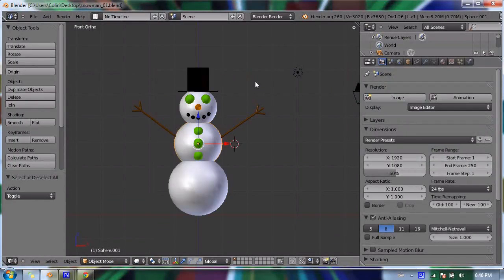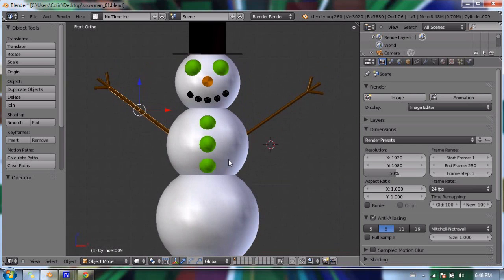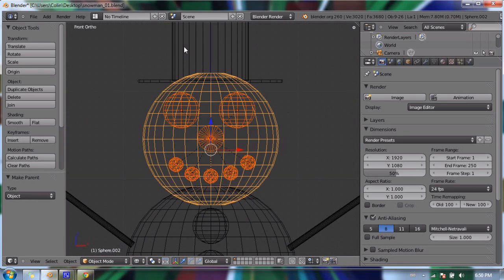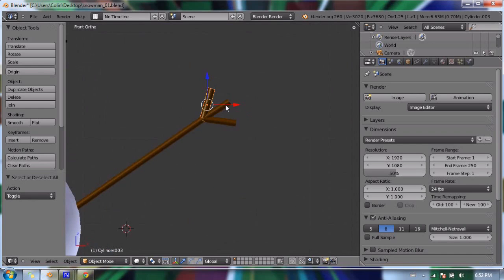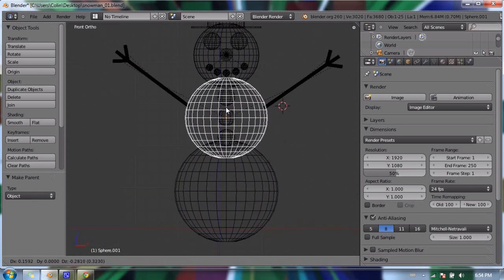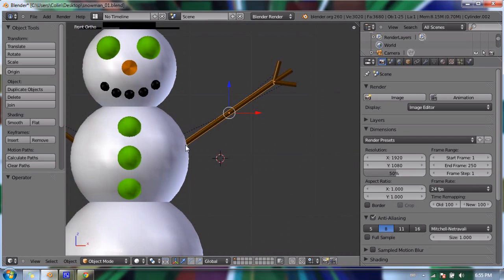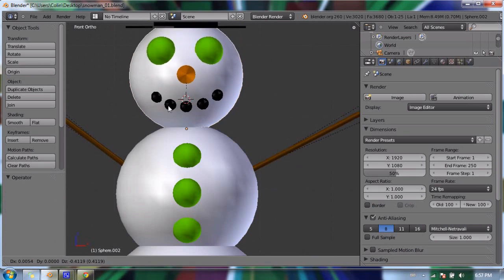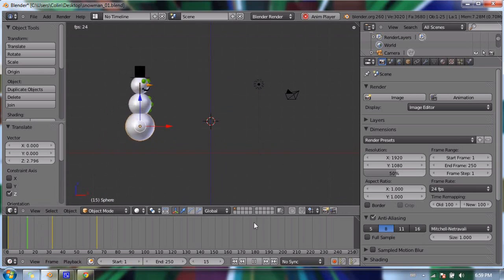Blender 2.6 Tutorial 11 - Joining & Linking (Parent/Child)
In this video I demonstrate how to link objects in a parent/child hierarchy, so that objects can be linked (so they move and can be animated together, but also be animated separately if desired), and I demonstrate how to join two meshes into a single mesh [two parts of the hat].